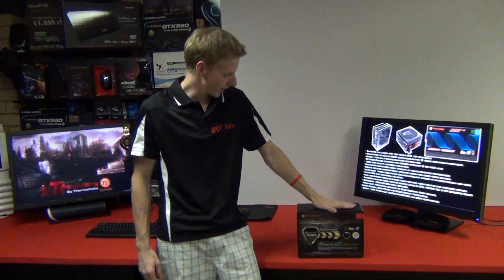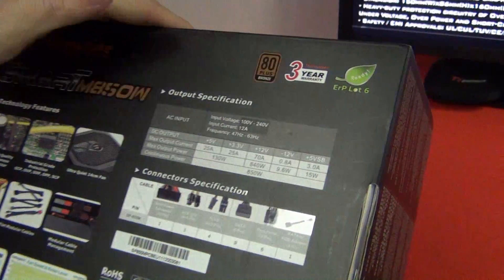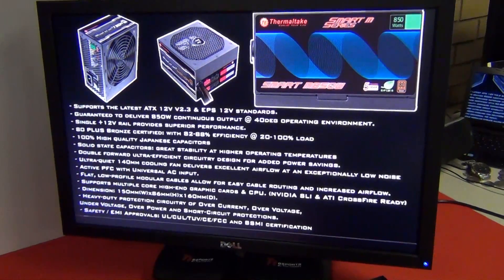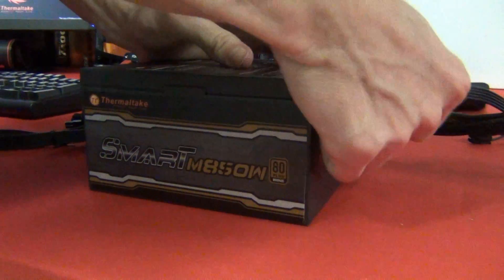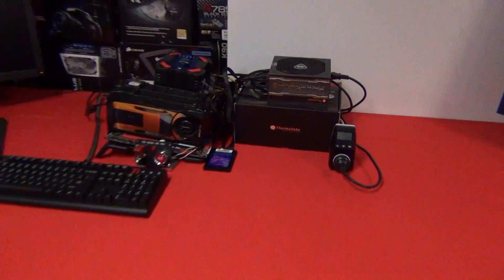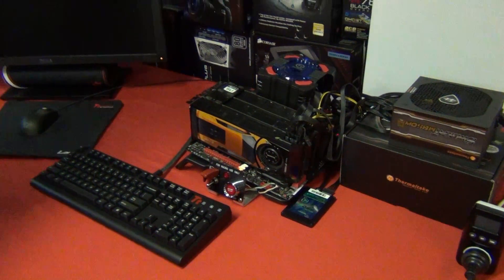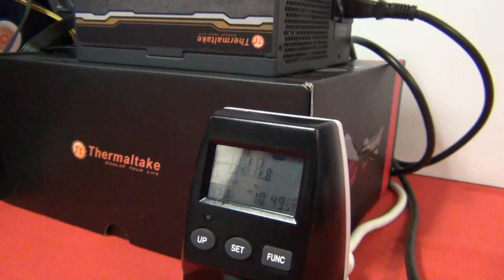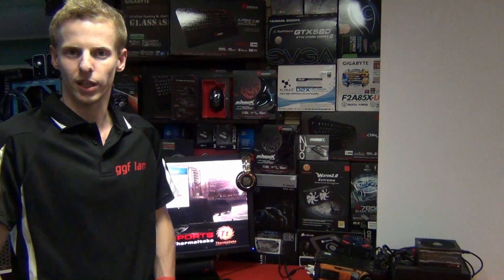#0035 - Thermaltake Smart M850W 850 Watt Power Supply Unboxing & Review (RUNNING AT OVER 900W!)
Using this power supply provided to us by Thermaltake, we were able to push this little beast up to over 930 watts with our testing setup with no issues!